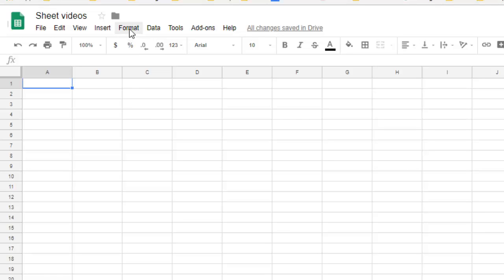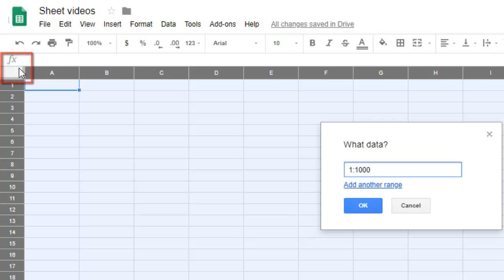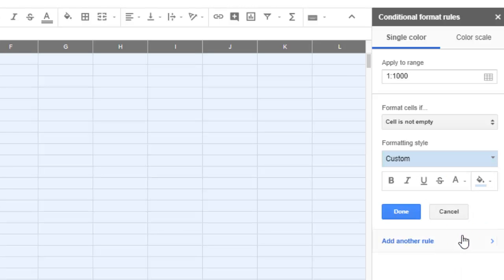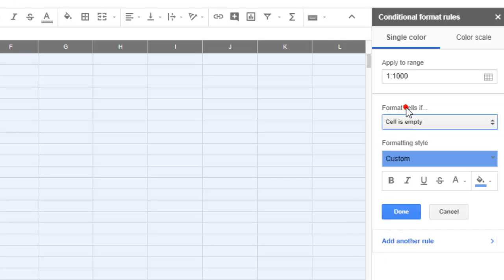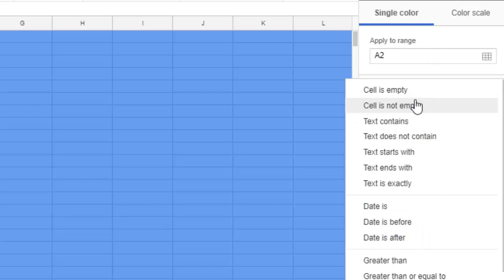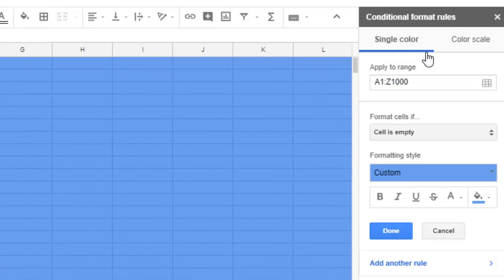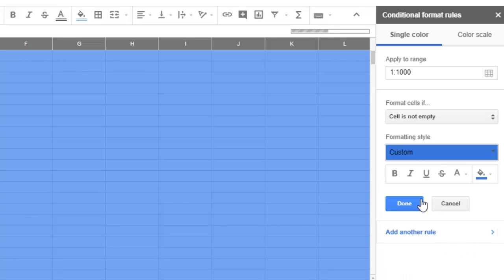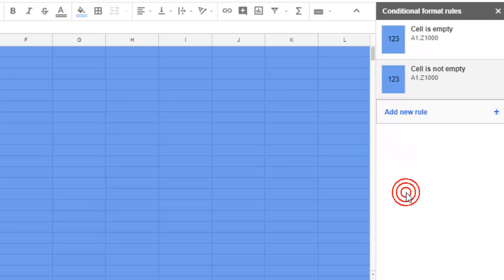How to change the background color of Google sheet